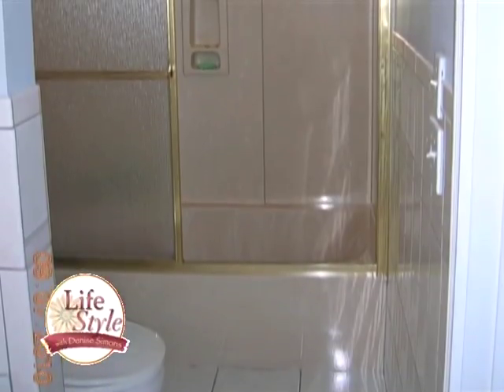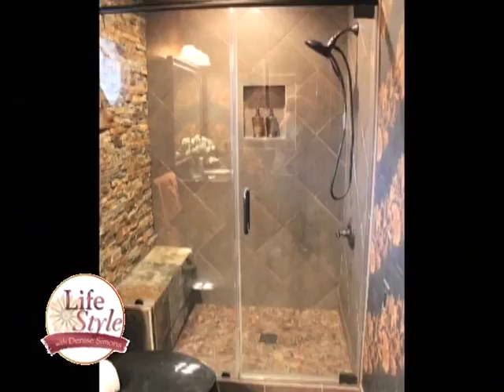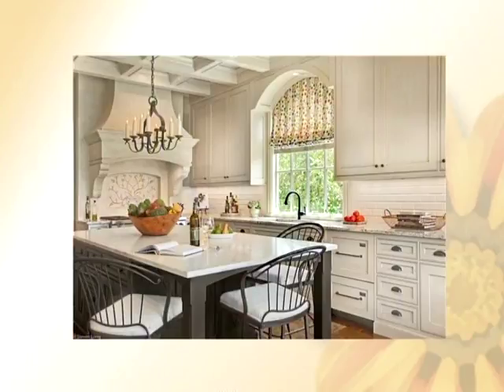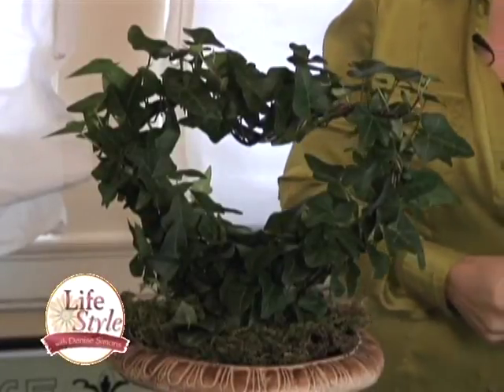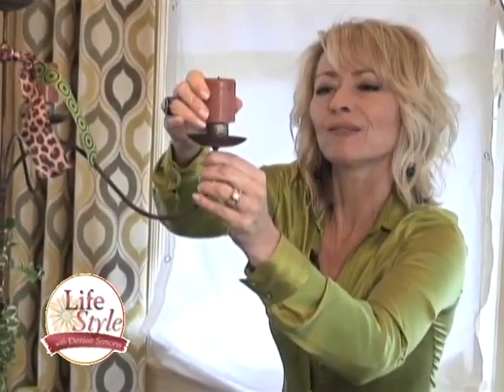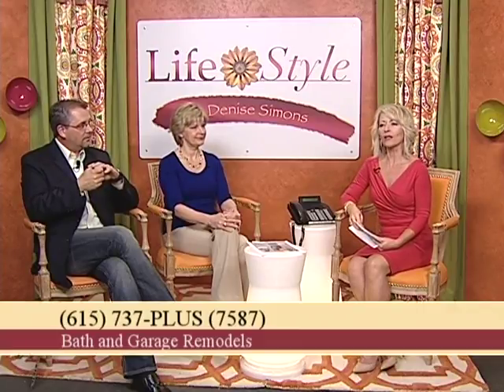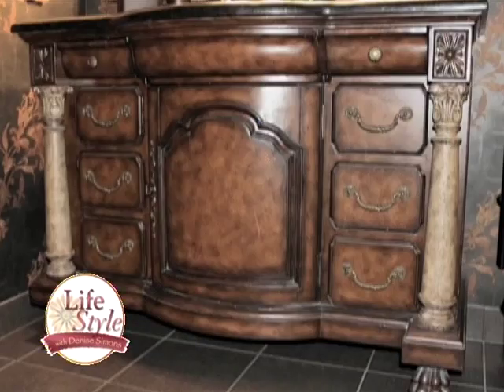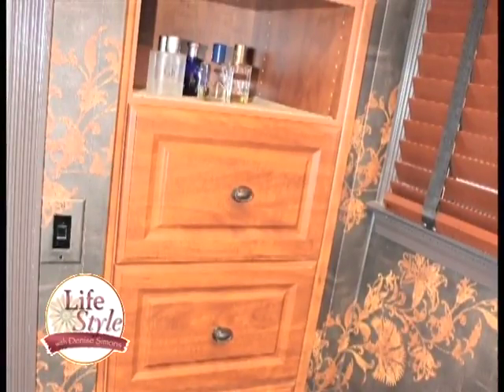Timeless Interiors - Jennifer Markanich Interview!